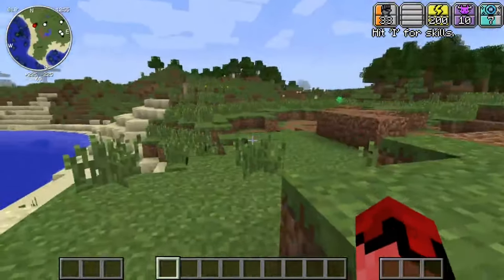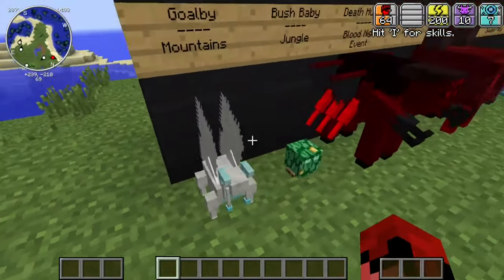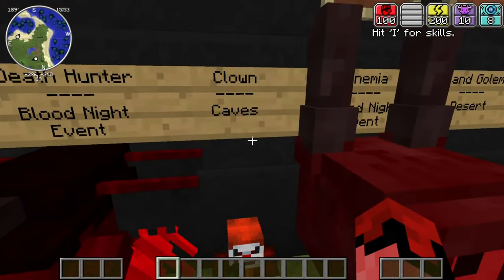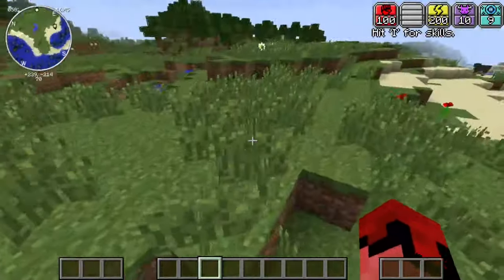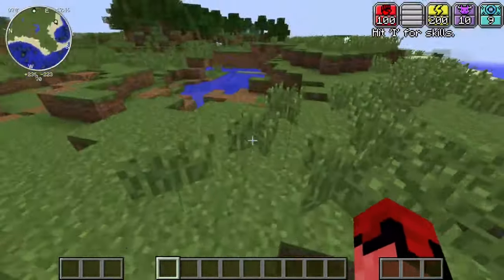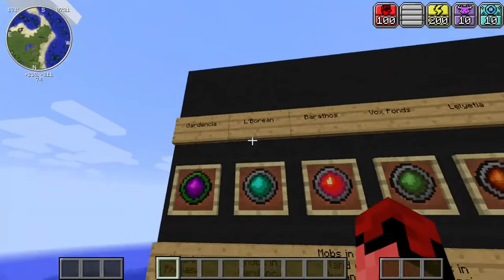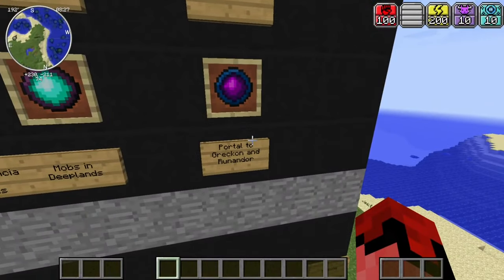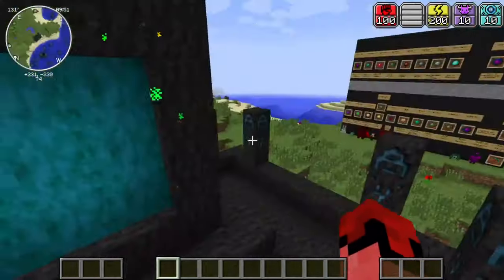HOW TO GET ALL REALMSTONES + RUINED PORTAL IN NEVERMINE (Advent of Ascension)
To get the Creeponia Realmstone you have to wait for it to say today is going to get creepier or something that sounds like that in chat. Things called hosts that look like giant alien creeper heads will spawn during this time. When you kill one they will always drop one Realmstone. You can get Candyland Realmstones from mobs in the Celeve Dimension.

(This tutorial is for an older version of AoA, if you are playing the newest version this may not apply)

All Realmstones:

The Haven: Goalby, Magicke, Voliant

The Abyss: Linger, Anemia, Bloodmist, Trickster, Slimer

Precasia: Stinger, Bush Baby, Terradon

Mysterium: Bugeye, Fungung

Iromine: Dweller, Foraging Level 55, Mechachron

Lunalus: Terrestrial, Visulon

The Deeplands: Clown, Faceless Runner, Ghost, Shade, Trickster, Doubler

Gardencia: Dyrehorn, Giant Slug, Sunny

L’Borean: Corallus, Treasure Box, Neptuno

Vox Ponds: Pod Plant, Flower Face, Squasher, Exoid

Barathos: Paladin, Bouncer, Eilosapien

Dustopia: Grillface, Hunter, Shifter, Stalker Prime

Lelyetia: Seeker, Surveyor, Grobbler

Ancient Cavern: Angelica, Flower Face, Bloodsucker, Rock Critter

Celeve: Clown, Jumbo

Crystevia: Case Construct, Construct of Mind

Candyland: Koko, Chocko, Sticky, Cherry Barrager

Immortallis: Death Hunter

Creeponia: Host, King Creeper

Mysterium: Bugeye, Fungung

Lunalus: Terrestrial, Visulon

Celeve: Clown, Jumbo

Immortallis: Death Hunter

Intro: 0:00
The Haven: 0:48
Precasia: 1:20
Immortallis: 1:28
Celeve and Deeplands: 2:00
Abyss: 2:07
L’Borean: 2:23
Deeplands: 3:00
Deeplands: 3:06
Mysterium: 3:10
Lunalus: 3:18
Iromine: 3:37
Gardencia: 3:58
L’Borean: 4:12
Barathos: 4:18
Vox Ponds: 4:32
Lelyetia: 4:39
Dustopia: 4:43
Ancient Caverns: 4:48
Crystevia: 4:53
Greckon and Runandor: 4:59
Ancient Teleporter: 5:18
Why I did can’t get the Strange Realmstone (CANDYLAND IN DESC ) 6:05
Candyland in Description: 6:25
Outro: 6:30
End Screen: 6:46